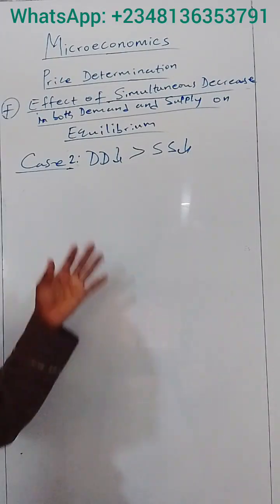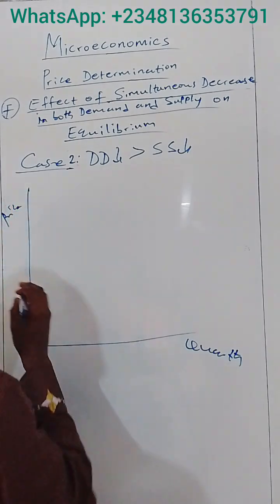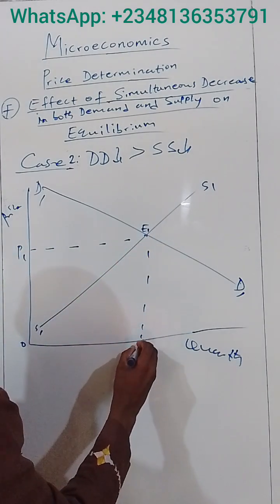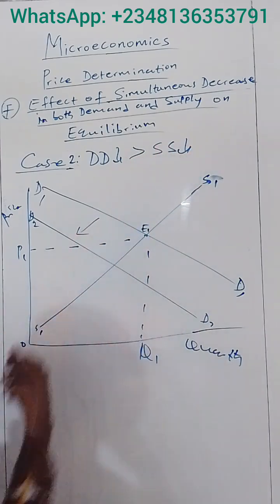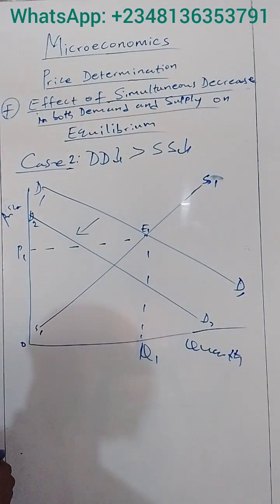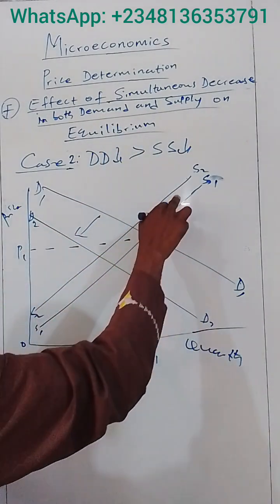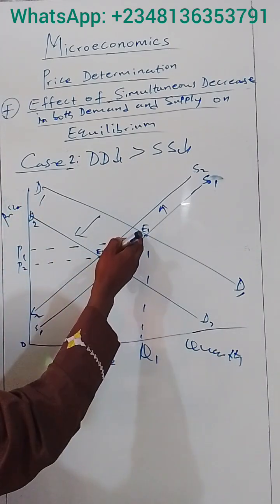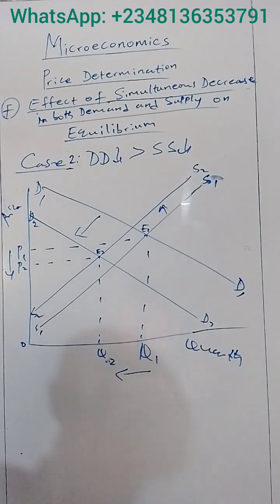Effect of Simultaneous Decrease in both Demand and Supply on the Equilibrium: Case 2